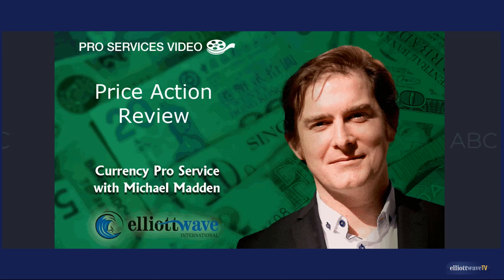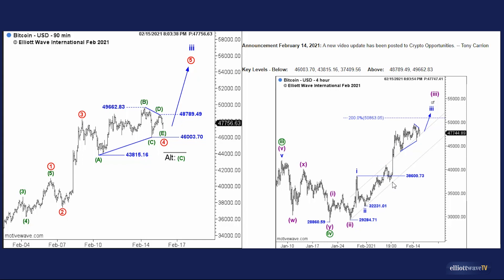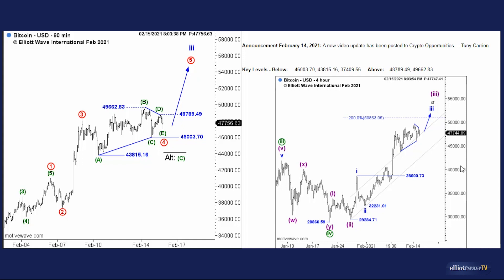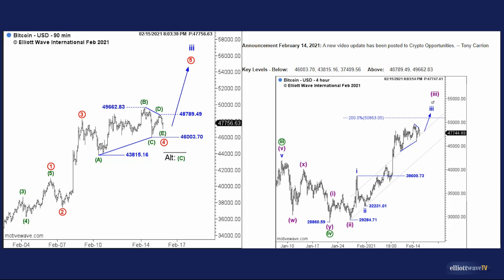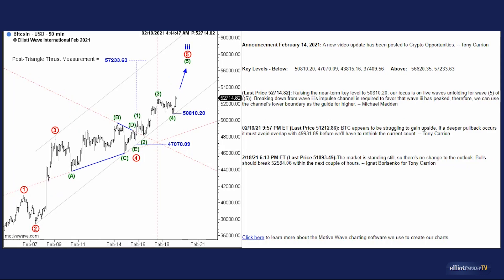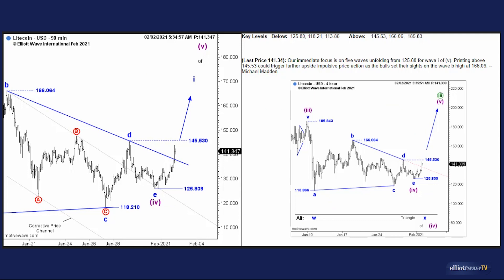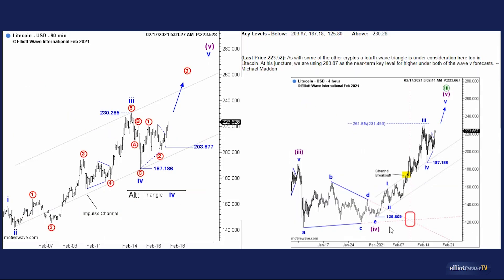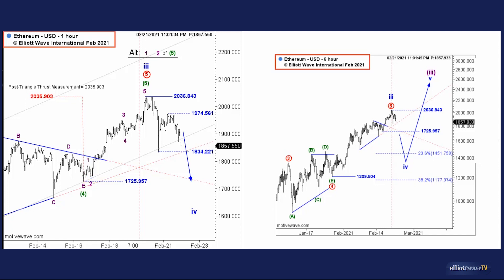Bitcoin, Litecoin, Ethereum: How to Apply Elliott Waves to Cryptos in Real Time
Cryptocurrencies are relative newcomers on the financial market scene, and there are lots of opinions out there on how to forecasts them. But why reinvent the wheel? Watch our Crypto Pro Service analyst walk you through applying wave analysis to the three biggies -- in real time.